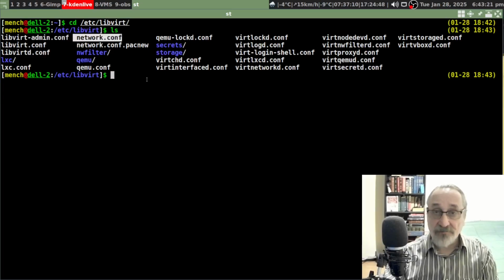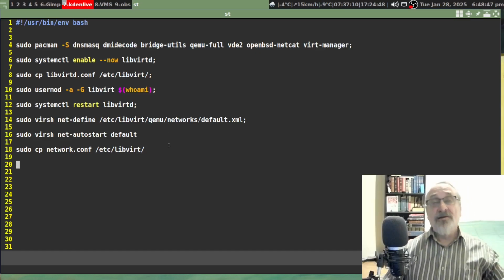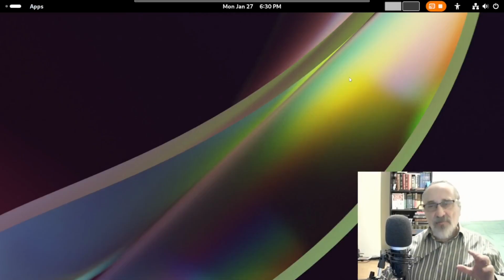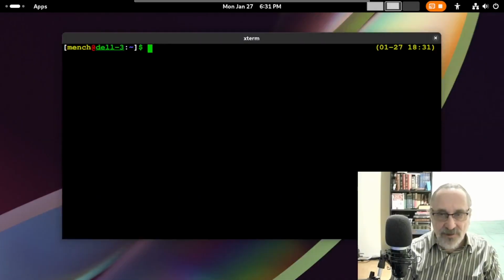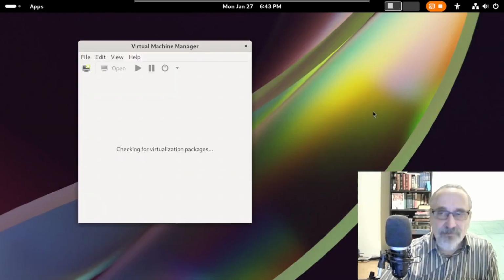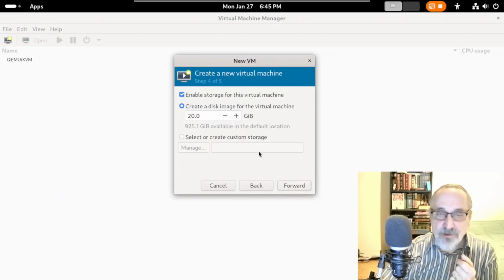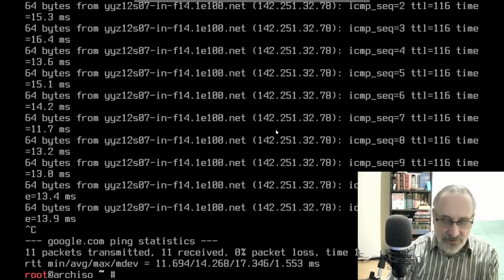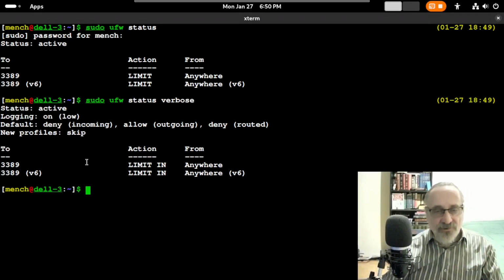Virt-Manager Install Script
I showcase & test my revised install script for Virt-Manager that works properly with UFW
00:00  Introduction Longer than Usual
03:24  Ufw tweak if Virt-Manager is already installed
05:40  My revised script to install Virt-Manager
07:22  Remote to computer
09:04  Update my gitlab repository in remote computer
09:20  Use my script to install Virt-Manager
10:53  Test Virt-Manager
16:10  Conclusion